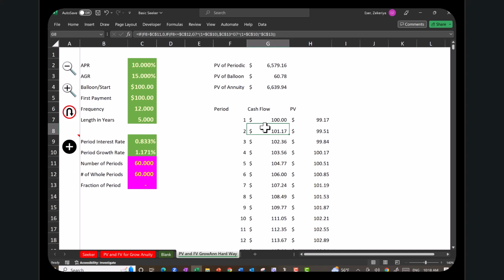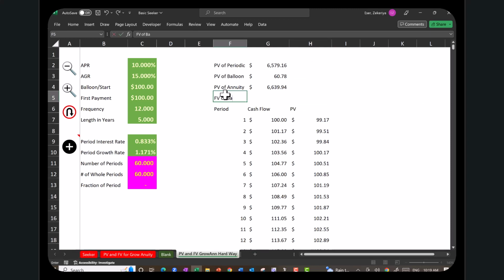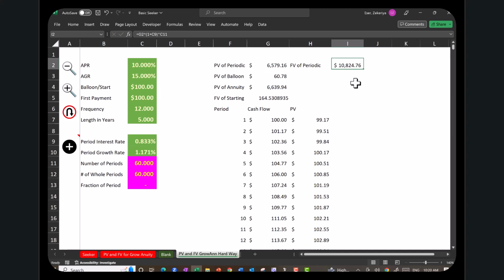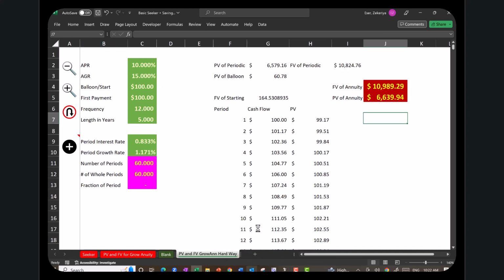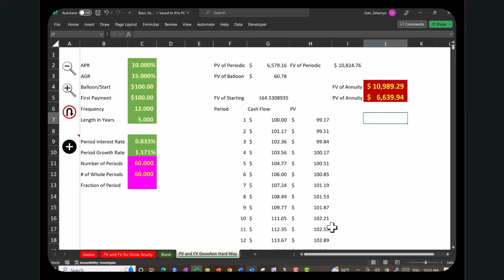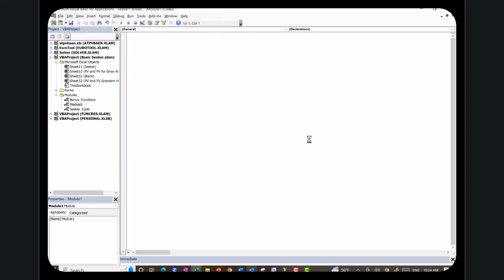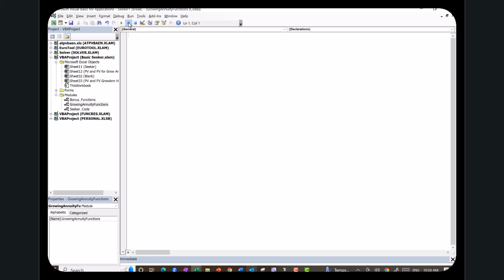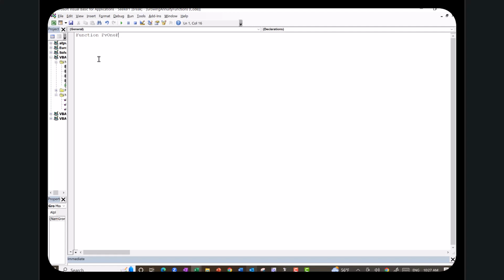SPRING 2024 FIN 301 Part 5 of 6